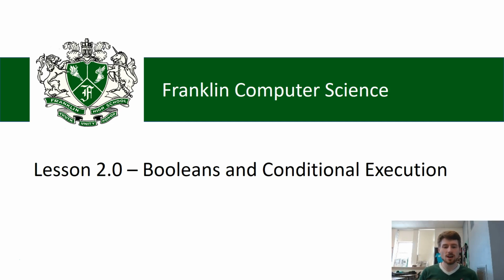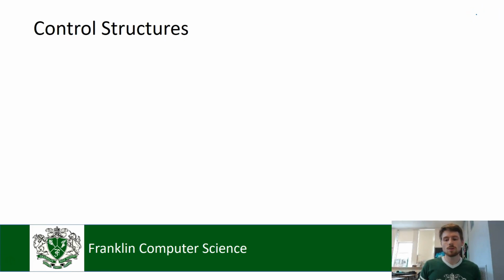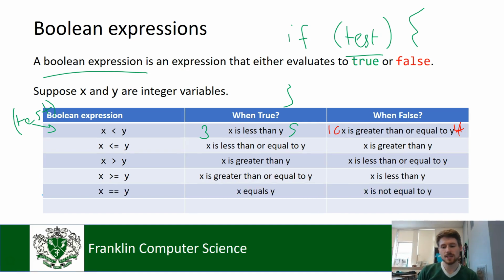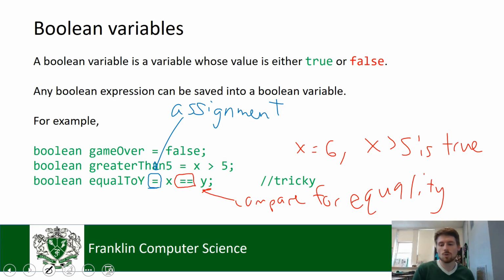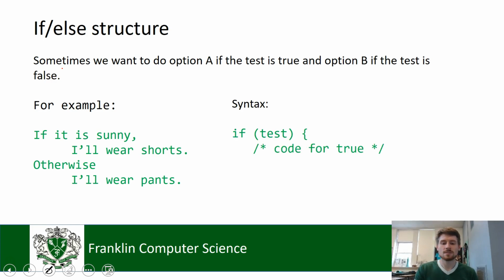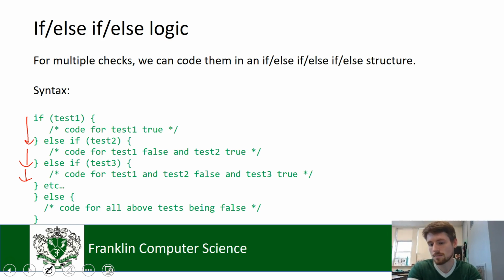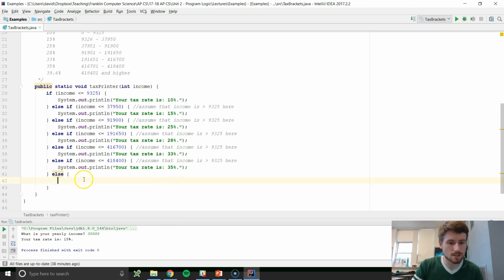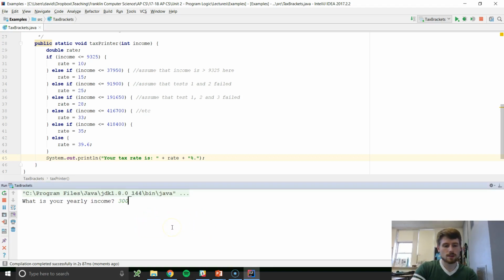Lesson 2.0 - Booleans and Conditional Execution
If syntax (1:56)
What is a control structure? (4:19)
Example 1 if (12:50)
Example 2 if (13:22)
If/else (14:57) Ignore the brain-fart plz
Example 3 if/else (17:46)
Multiple tests (18:18)
Example 4 Program (20:00)
Refactor Example 4 Program (24:56)